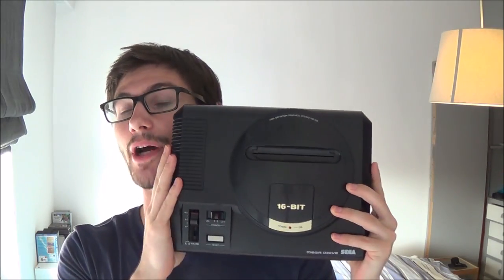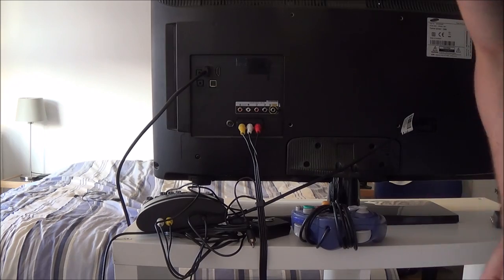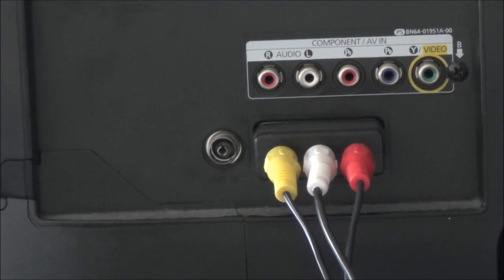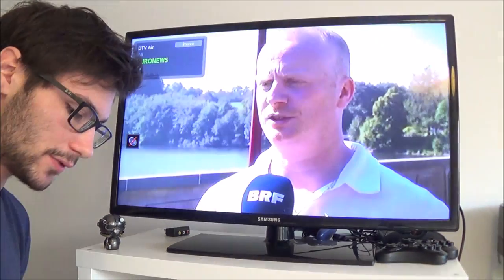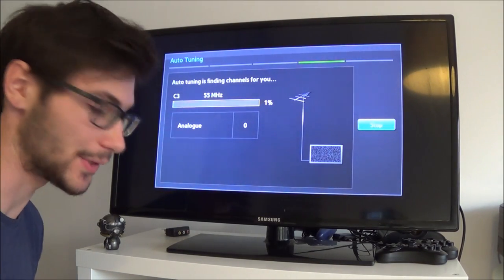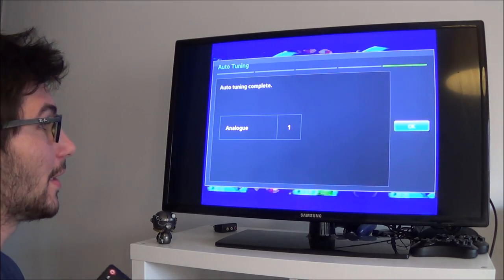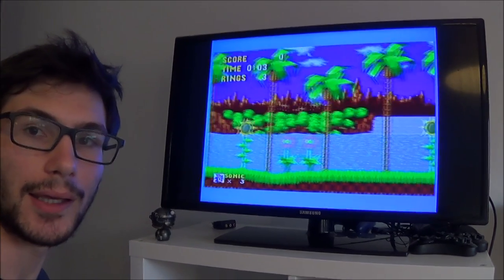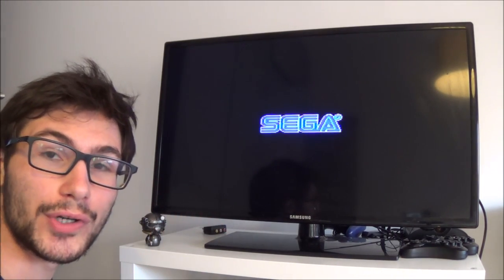How to set up Sega Genesis/Megadrive on flatscreen TV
Hey gamers! So you want to use your old retro consoles and play it on your flat screen tv but it won't show anything? Well you came to the right place because in this video I will sho you exactly og to set up your old megadrive/genesis on such a flatscreen tv! Best part is that it will also work for the Sega Master system!!
What you'll need to do is plug in your RF cable into the RF input on the back of your tv and start the console. Then go to channel 3 or 4. If that doesn't do the trick go to your tv settings and do the followoing :

Go to Channel Settings
Select Auto Tuning
(If you have further option use Analogue Auto Tuning)
Wait for the tv to search for suitable channels
Enjoy your game

I hope you'll like video and as always keep on playing!

Background music "Green Hill Zone Remix - Sonic The Hedgehog" made by Plasma3Music!